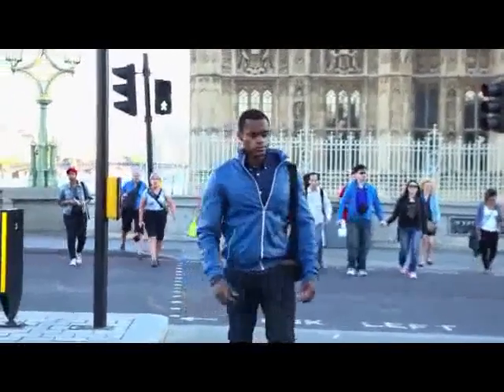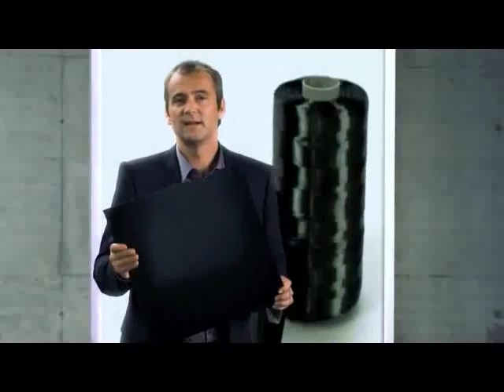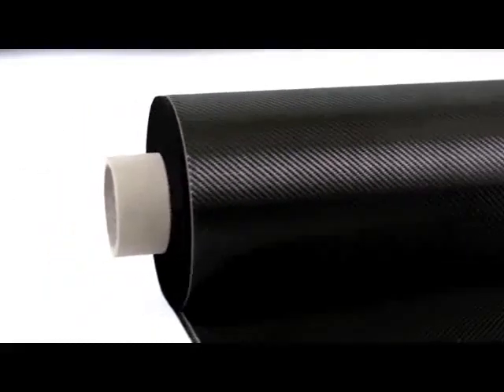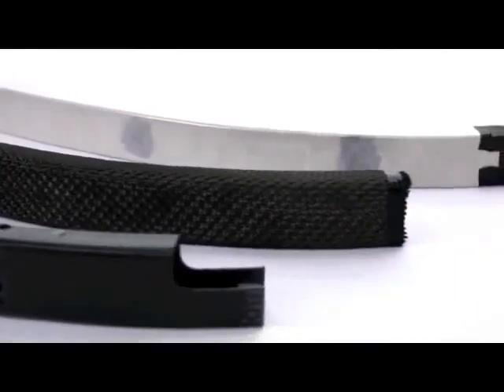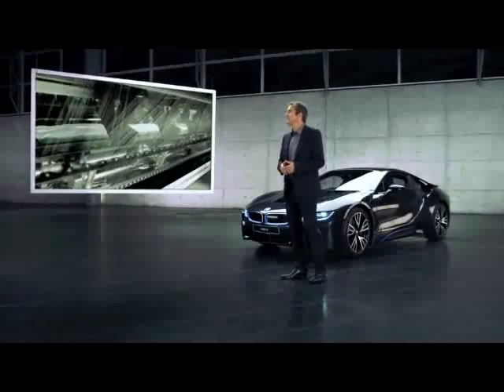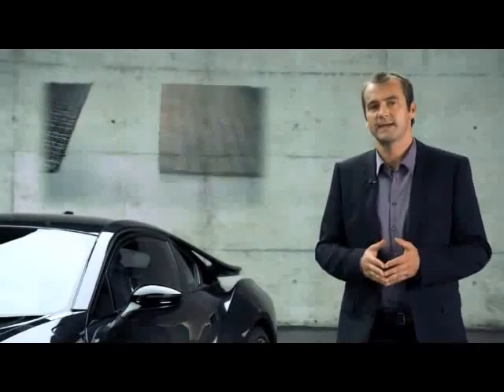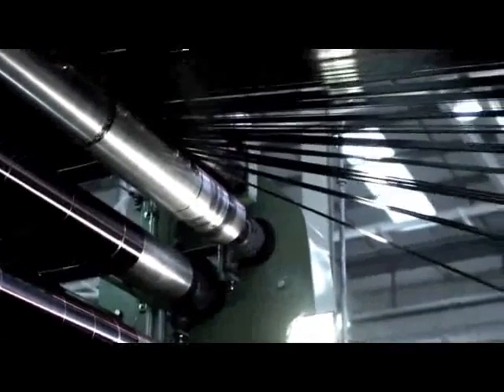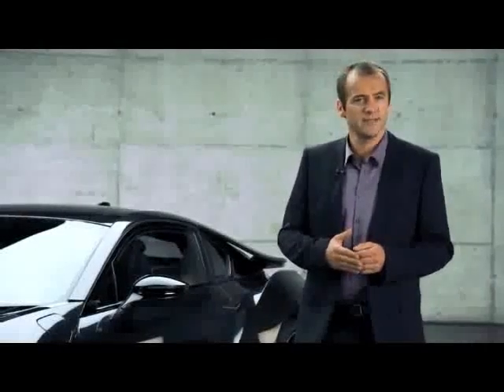Eau Claire WI BMW Service | BMW Parts Eau Claire WI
Do you live near Bloomington, MN? Then you need to come down to Motorwerks BMW and MINI today for the best prices and best selection on new and pre-owned BMW vehicles! Motorwerks BMW and Mini happily extends all of our service to Bloomington,MN and all nearby cities. Do yourself a favor and take the short drive over to Motorwerks BMW and Mini today! Address: 1300 American Blvd.